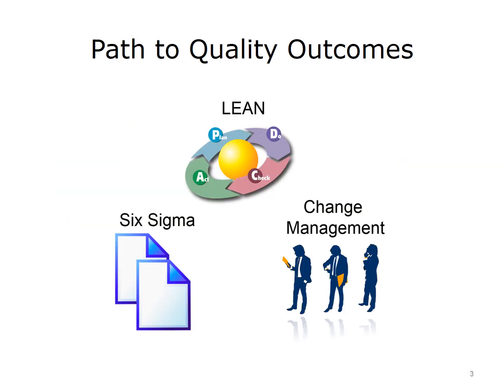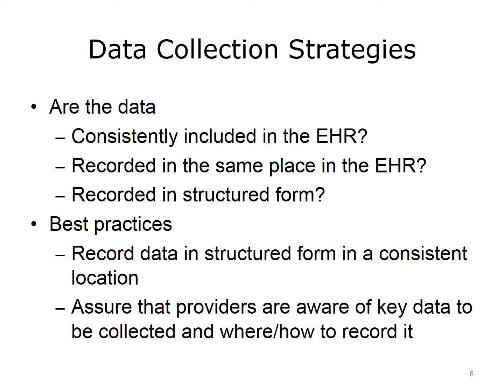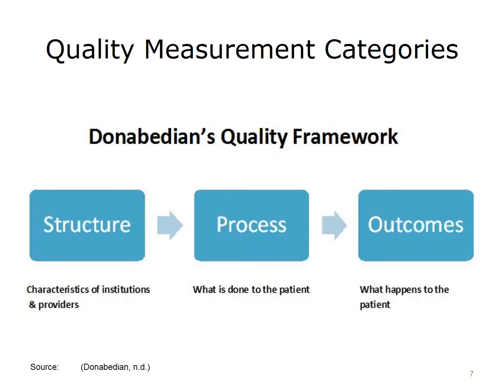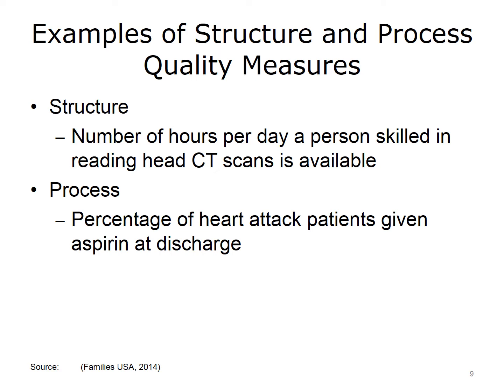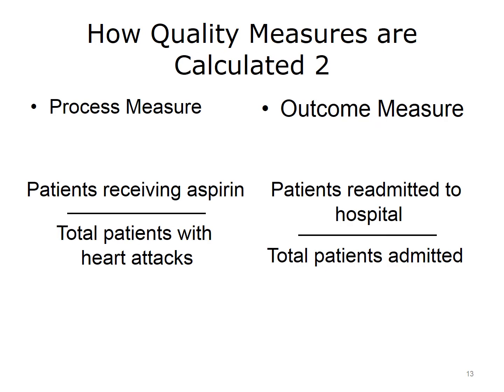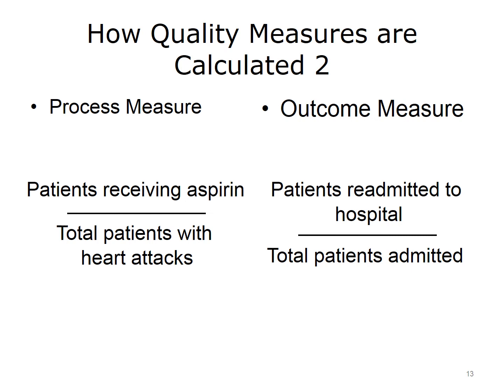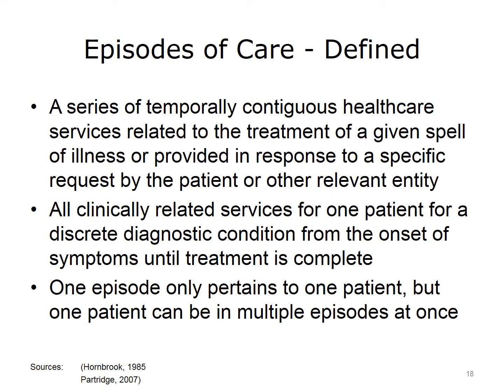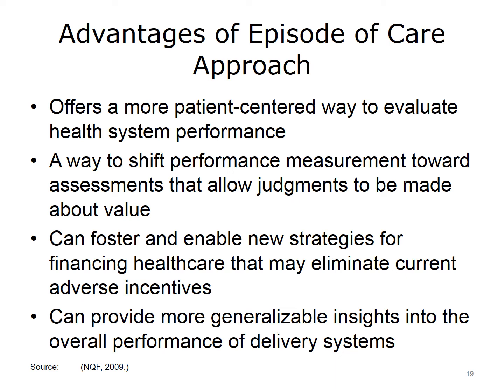comp23 unit5b lecture video